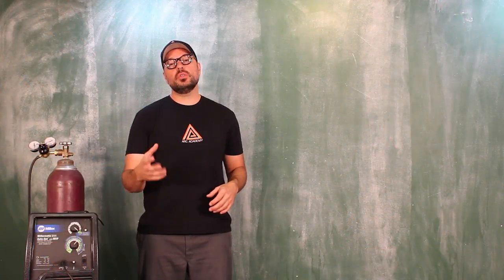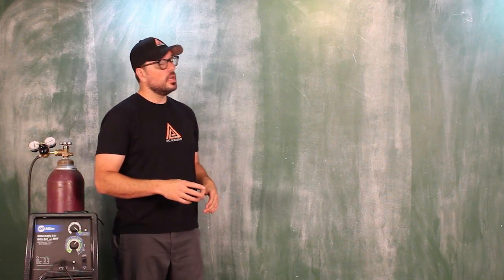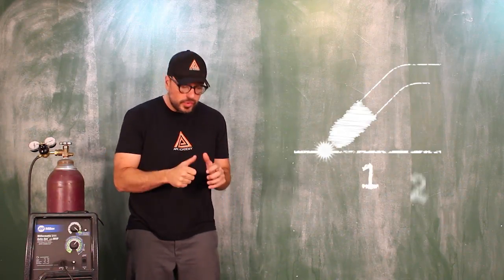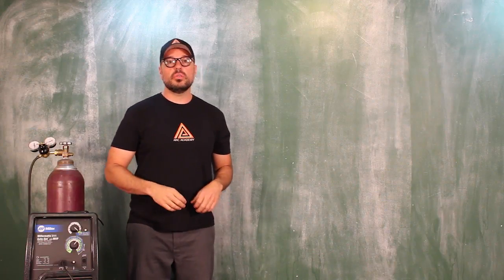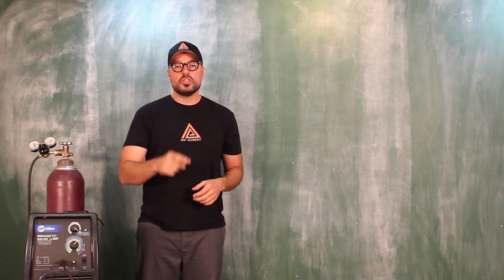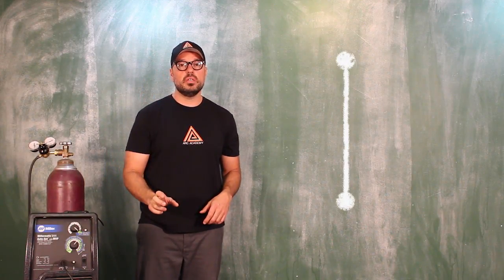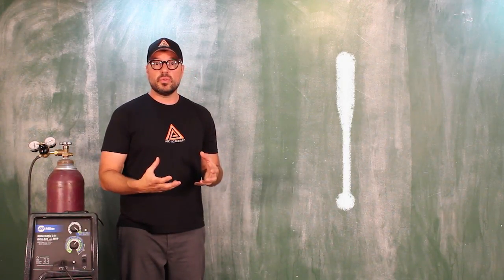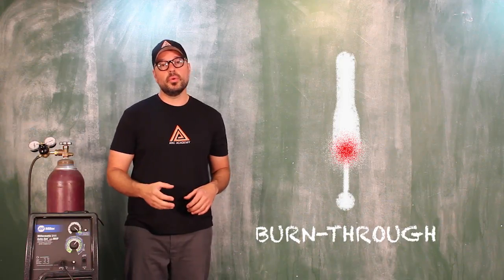Learn to Weld with Arc Academy: Sample Lesson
Enjoy a look into the Arc Academy approach to teaching the beginner/hobbyist welder! Each of our exercises is teamed with an intro that aims to instruct the techniques and theory behind the welding exercise.